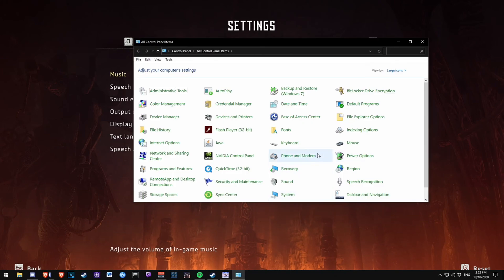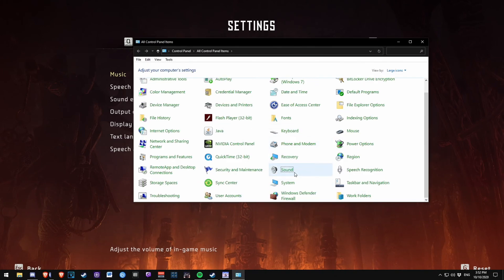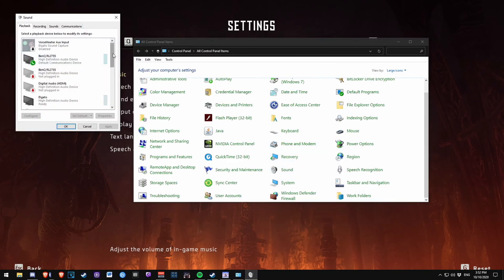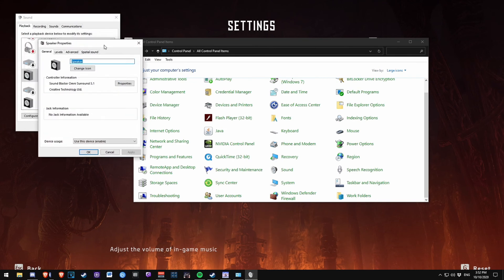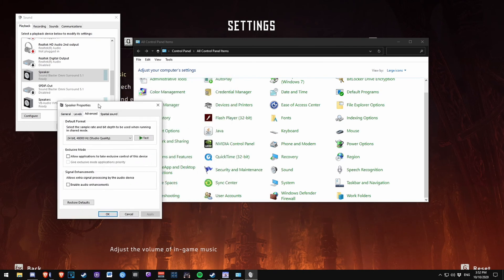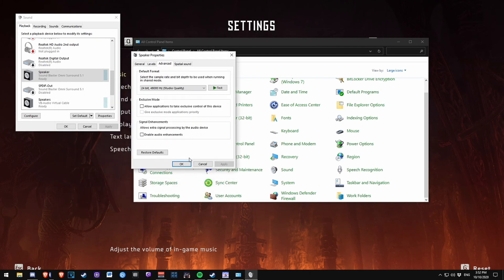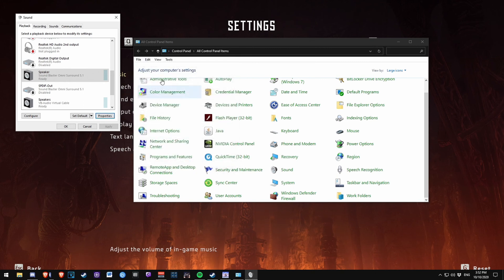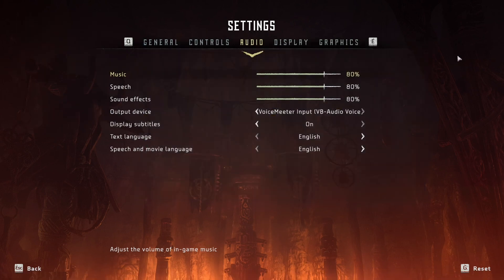Horizon Zero Dawn audio fix for PC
If you're playing Horizon Zero Dawn on pc and have no or inconsistent audio (mono audio) try this to fix it)